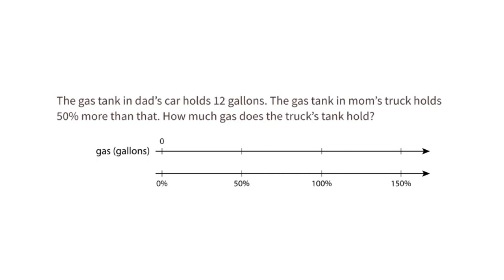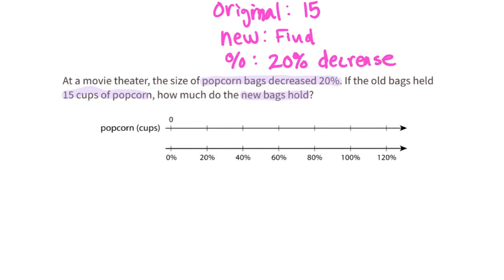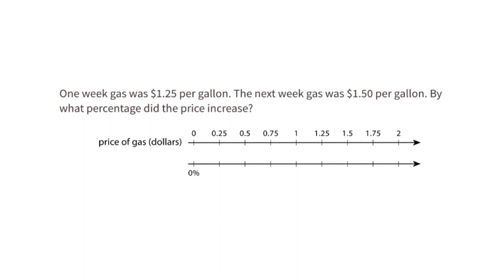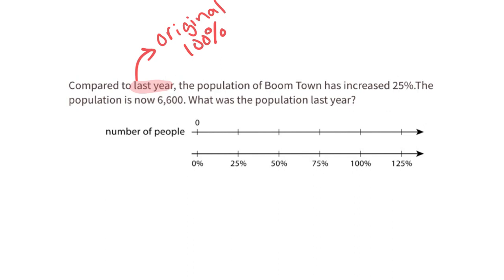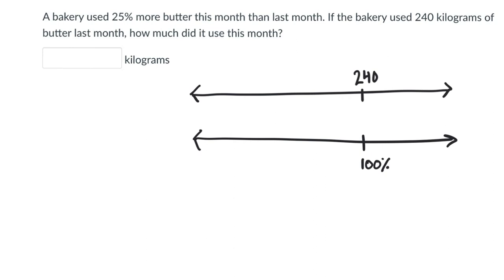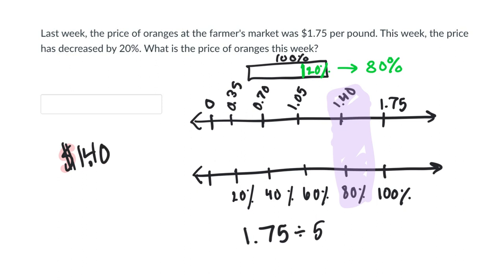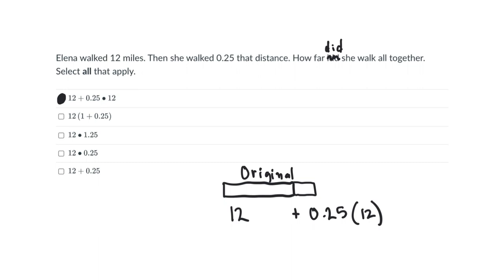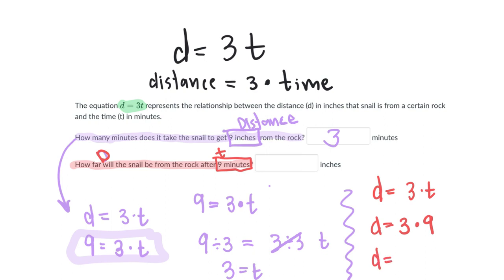practice oroblems 7.4.7